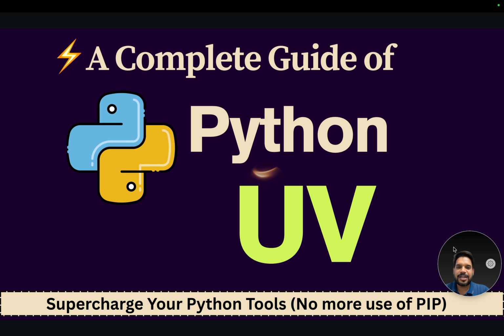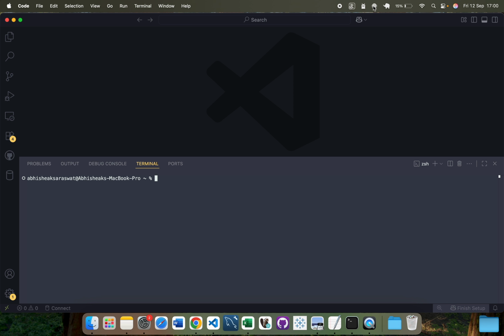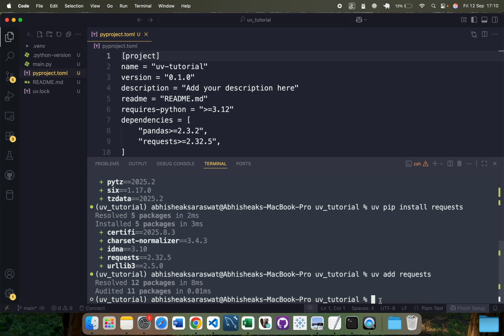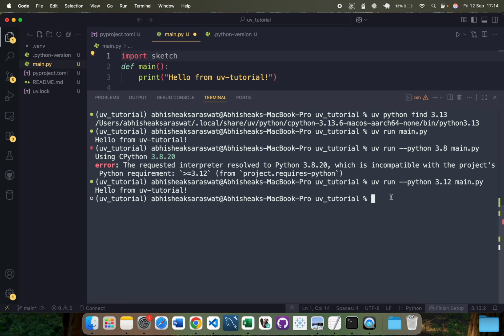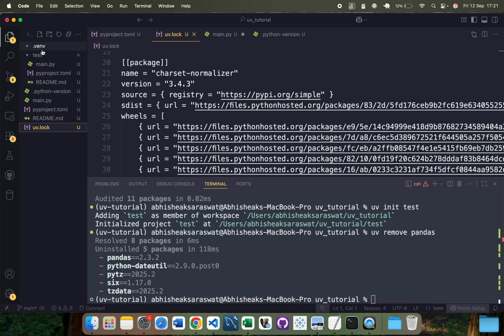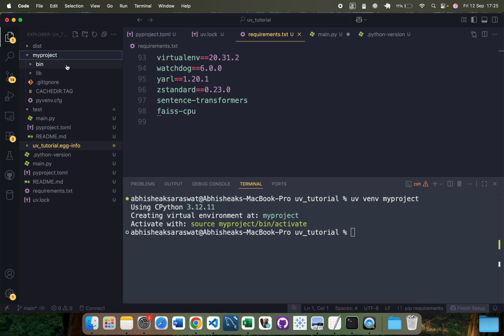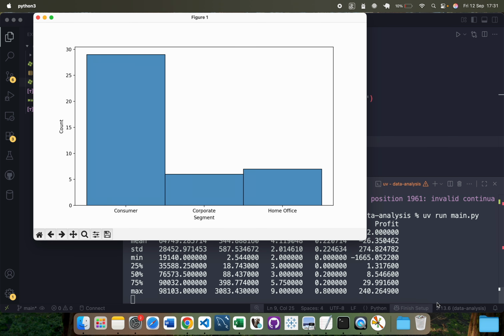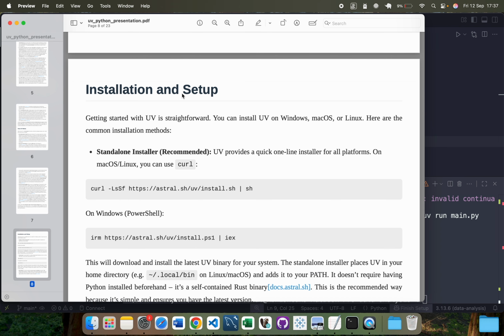UV Python Tutorial: 10-100x Faster Than pip! Complete Guide 2025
🚀 *UV is revolutionizing Python package management!*

In this comprehensive tutorial, learn why UV is 10-100x faster than pip and how it's changing the way we manage Python projects in 2025.

✅ Installing UV
✅ Basic package management
✅ Virtual environments with UV
✅ Project management
✅ Python version management
✅ Advanced features
✅ Real-world examples

⚡ *Why UV is a Game-Changer:*

✅ 10-100x faster package installations
✅ Better dependency resolution
✅ Built-in virtual environment management
✅ Integrated Python version management
✅ Superior error messages and debugging
✅ Drop-in replacement for pip
✅ Written in Rust for maximum performance

🔗 *Useful Links:*

🎯 *Perfect for:*

✅ Python developers tired of slow pip installs
✅ Data scientists managing complex environments
✅ Web developers working with frameworks
✅ DevOps engineers optimizing CI/CD pipelines
✅ Anyone wanting faster Python workflows

👉 Python Excel Automation:    • Excel Automation Using Python

👉 Python Pandas Tutorial:    • Python Pandas Tutorial | What is Pandas | ...

👉 Python Playlist:    • Python Tutorial for Beginners

👉 Python Project for Data Analysis- Exploratory Data Analysis | Data Analyst Project :    • Python Data Science: Analyzing LinkedIn Co...